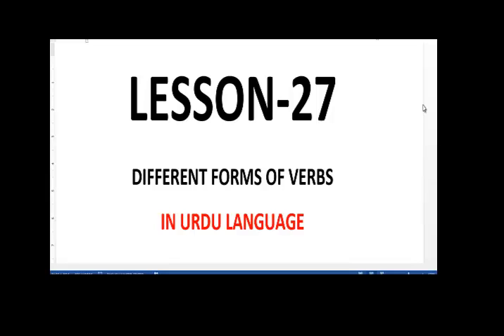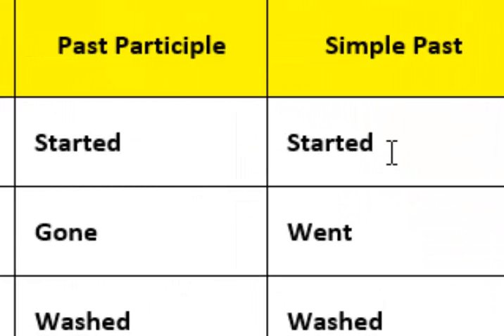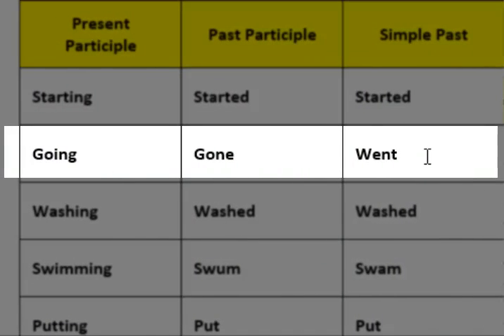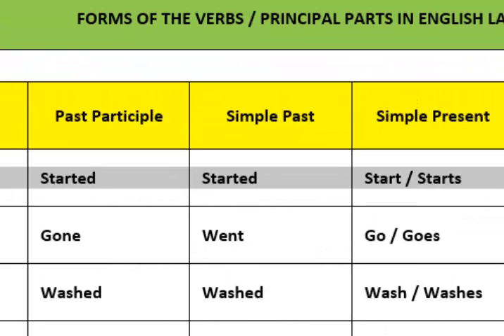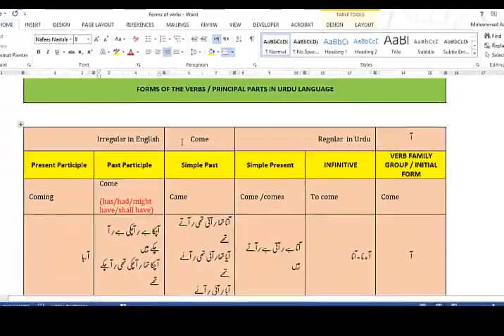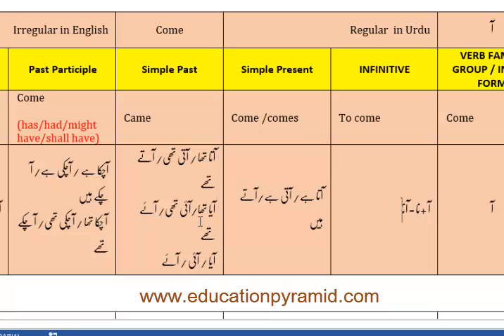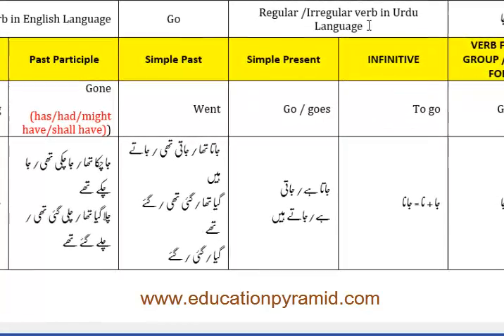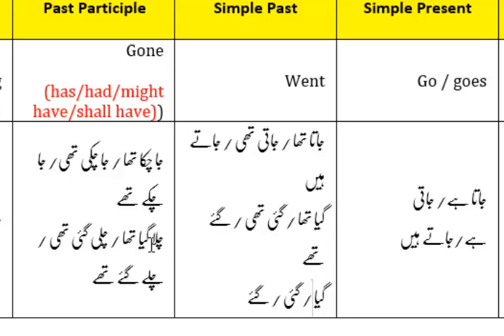Lesson-27: Course-1 (Urdu Language- Regular and Irregular verbs): Urdu Language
Before going the next lesson, I find it important to explain the difference between regular an irregular application of verbs in Urdu language in comparison to the English language. This video tutorial is a part of Urdu language course for non-native Urdu speakers uploaded
For online paid Urdu practice sessions, please fill the following form.